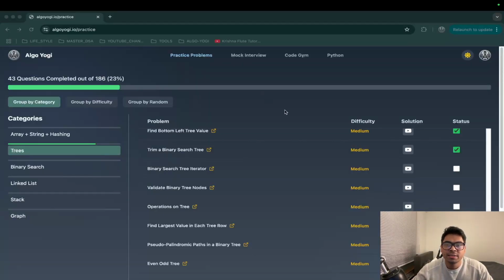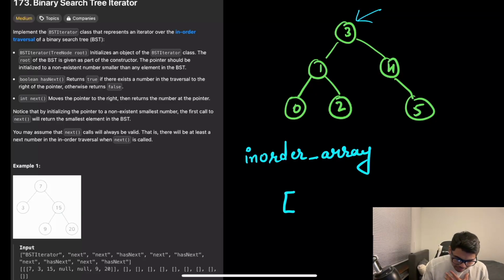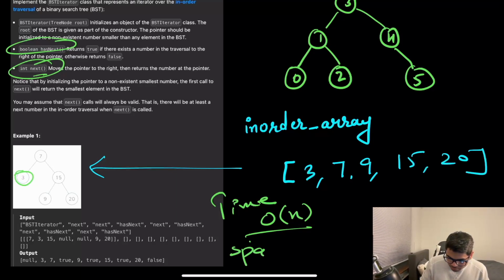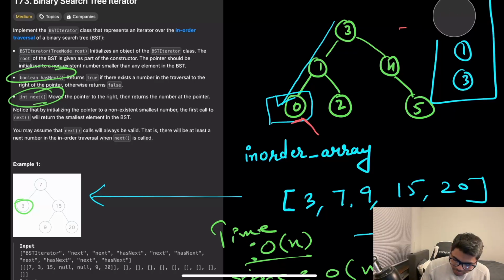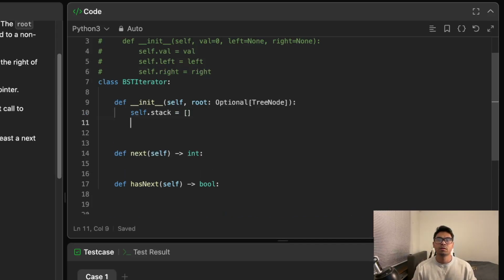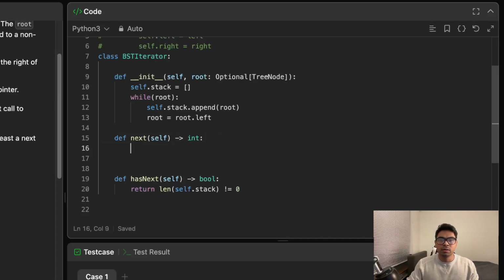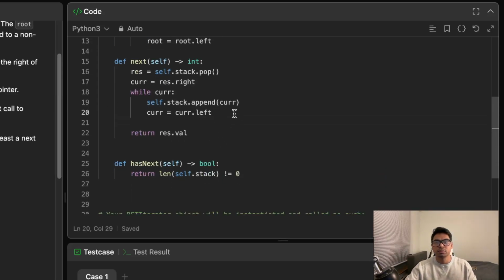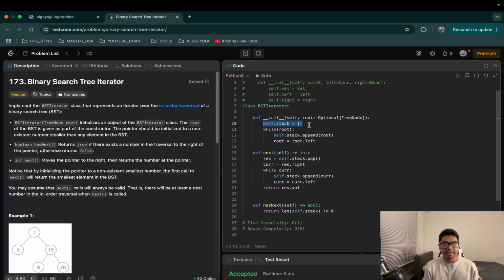LeetCode 173 | Binary Search Tree Iterator | Python Solution Explained | AlgoYogi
In this video, we solve **LeetCode problem 173: Binary Search Tree Iterator** step-by-step using Python. This problem is a great way to understand **inorder traversal, stack-based iteration, and lazy evaluation**, making it a common coding interview question.

### 🚀 Timestamps:
0:00 Introduction
0:20 Problem Explanation and Constraints
1:00 Approach
6:30 Python Implementation
11:00 Complexity Analysis

### 💡 Why Watch?
- Learn how to **implement an efficient BST iterator** using a stack.
- Understand **inorder traversal with lazy evaluation** for optimal memory usage.
- Strengthen your problem-solving skills in **tree traversal and iterative techniques**.

### 📢 Next Steps:
- Explore related problems like **Kth Smallest Element in a BST** and **Validate Binary Search Tree**.